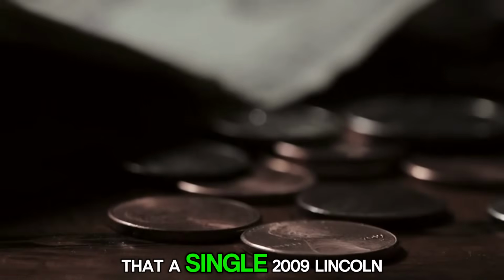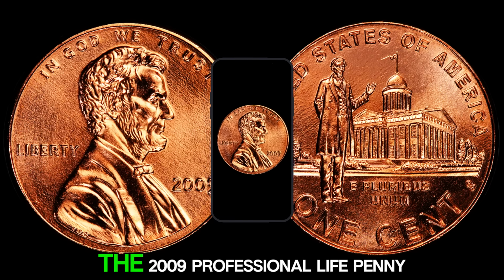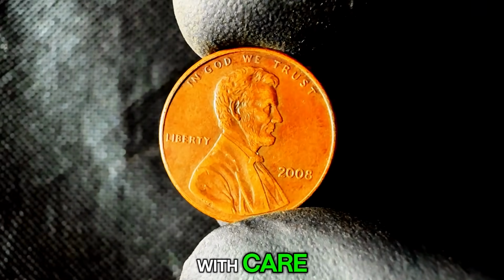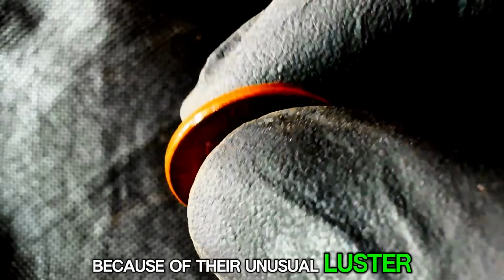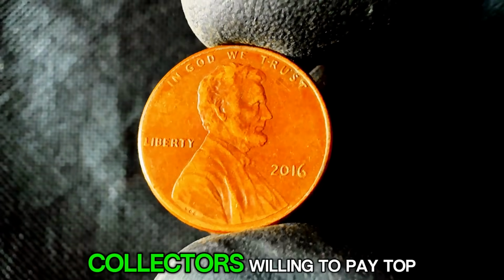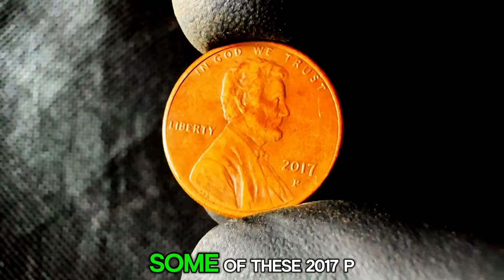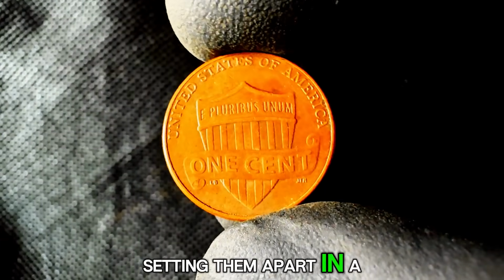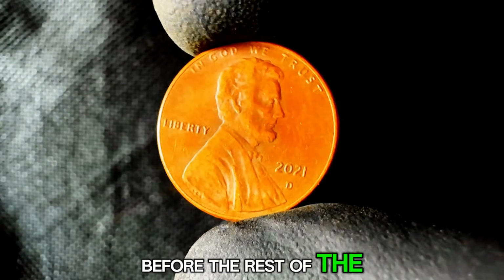2009 Lincoln “Legacy Strike” Penny Discovered – Could Unlock a $1,000,000 Secret Fortune!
2009 Lincoln “Legacy Strike” Penny Discovered – Could Unlock a $1,000,000 Secret Fortune!
In 2009, the United States Mint released a series of Lincoln pennies to honor the 200th anniversary of Abraham Lincoln’s birth, each highlighting a different chapter of his life. But what if one of those coins—specifically the elusive "Legacy Strike" penny—holds a secret worth a fortune? In this video, we take a deep dive into the mysterious 2009 Lincoln “Legacy Strike” penny that has stunned collectors and numismatists around the world. What makes this penny so unique? Could it really be hiding clues that link it to a secret million-dollar discovery? Join us as we uncover the story behind its limited release, its unexpected design features, and the buzz in the coin collecting community that suggests it could unlock a $1,000,000 treasure. If you have one of these coins tucked away in your change jar or coin collection, you might be sitting on a hidden jackpot. Watch till the end to find out how to identify an authentic "Legacy Strike" and why this coin might just change your life. Don’t miss this thrilling numismatic mystery that’s sparking nationwide excitement.
2009 Lincoln penny

Lincoln Legacy penny

2009 penny value

valuable pennies 2009

rare coin discovery

2009 penny worth $1,000,000

Lincoln penny 2009 rare

penny collecting tips

coin worth millions

coin collector finds fortune

treasure in pocket change

penny hunt 2009

legacy strike penny

Lincoln cent rare

rare penny 2009

2009 cent error

penny coin worth money

2009 coin treasure

2009 penny discovery

copper pennies worth money

million dollar coin find

2009 penny secret

coins to look for in change

2009 Lincoln cent

rare coin worth 1 million

legacy strike cent

penny worth checking

Lincoln cent error

numismatic discovery

high value penny

2009 D penny error

rare collectible coins

valuable modern coins

penny collection guide

hidden coin treasure

coin roll hunting rare finds

worth checking 2009 penny

cent worth a fortune

2009 coin errors

US penny worth money

coin collectors jackpot

what is a legacy strike penny

Lincoln bicentennial penny

2009 S penny value

2009 error coin list

rare Lincoln penny variations

how to spot rare pennies

one million dollar coin

find treasure in your change

penny worth big money

2009 legacy coin

coins that made people rich

2009 Lincoln treasure coin

penny fortune find

coin collector dream find

legacy strike error coin

2009 rare coin alert

valuable cents to find

hidden value in pennies

cent coin secrets

2009 Lincoln legacy strike

top valuable pennies

rare 2009 Lincoln cent

penny worth a million

coin discovery story

coin value 2009

rare pennies in your pocket

secret coin worth money

numismatic jackpot

modern coin worth fortune

valuable Lincoln penny

how to find legacy strike coin

2009 cent coin fortune

rare US mint coin

2009 rare Lincoln find

penny treasure hunt

coins that changed lives

coin news 2025

penny that made millionaire

coin value secrets

coin found worth millions

identifying rare 2009 coins

Lincoln penny history

rare penny checklist

legacy strike coin facts

2009 copper penny value

fortune from rare coins

how to check your pennies

top rare pennies ever

coin flip to fortune